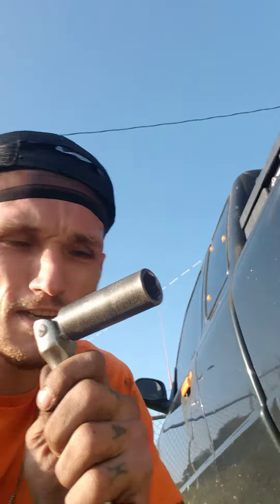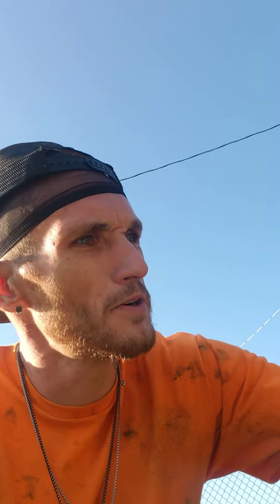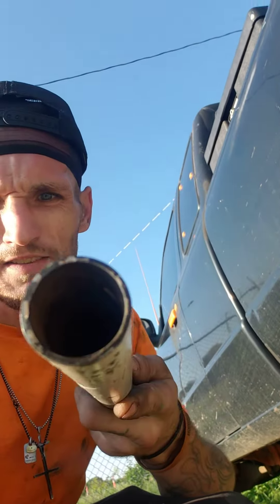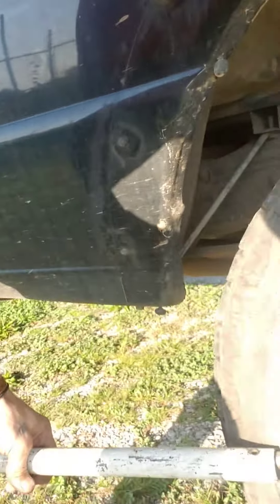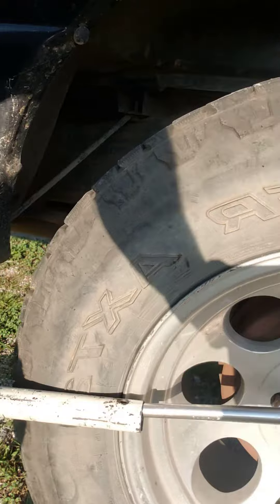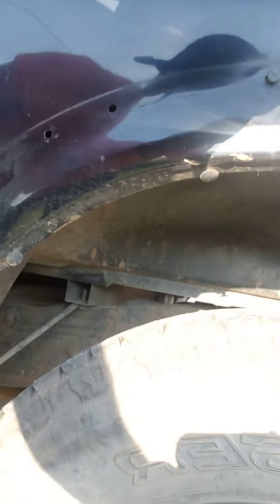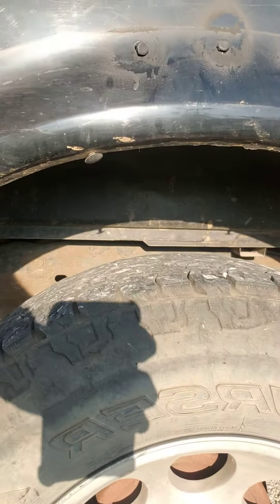easy way to get a over tight lug nut off